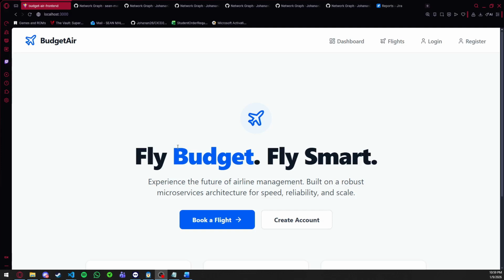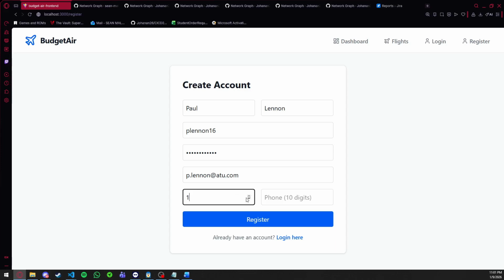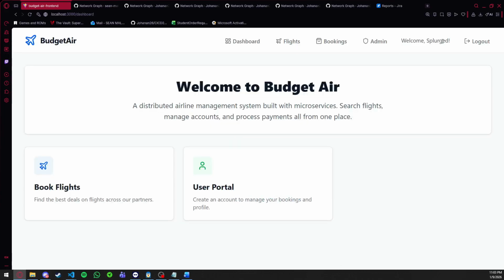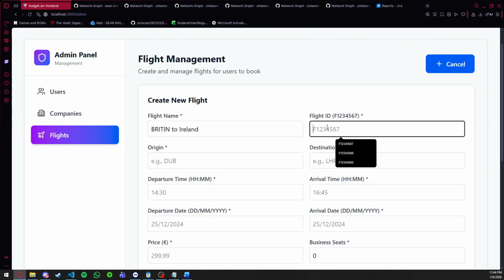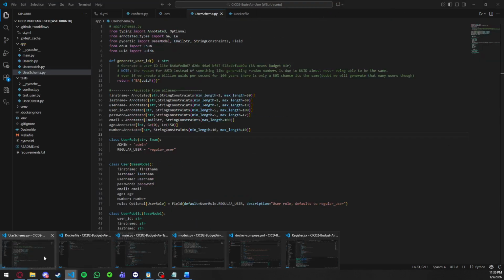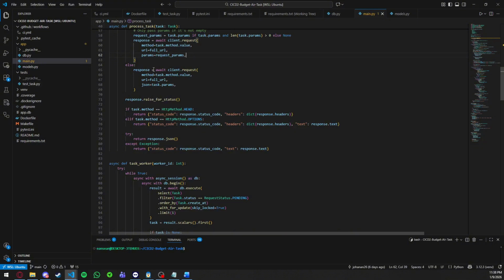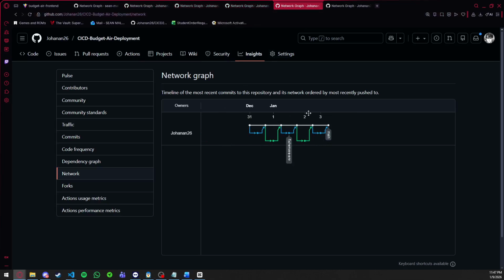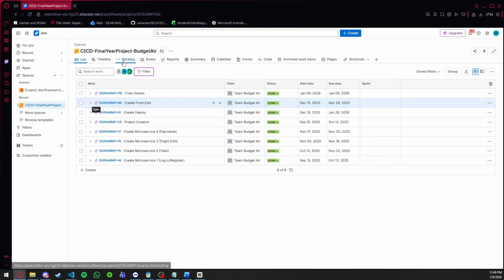BUDGET AIR VIDEO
BY JOHANAN AND SEAN